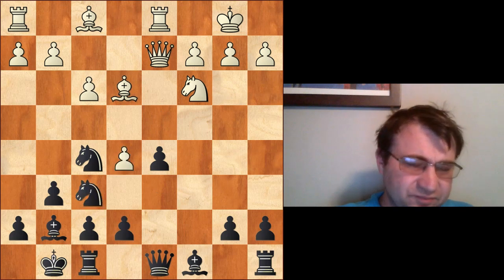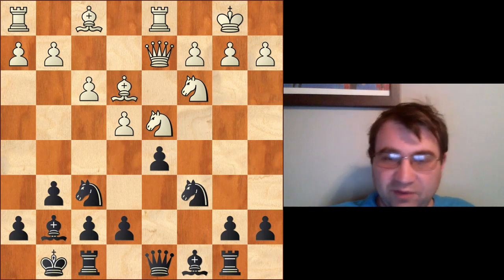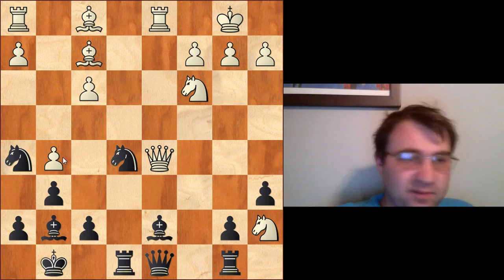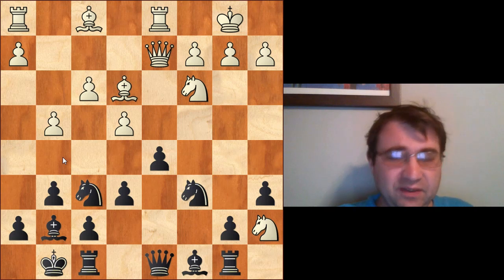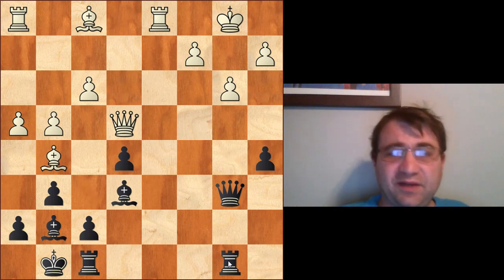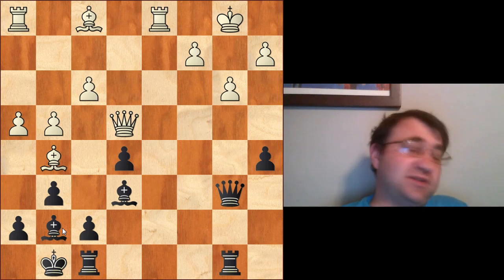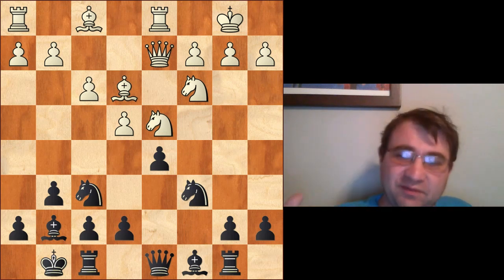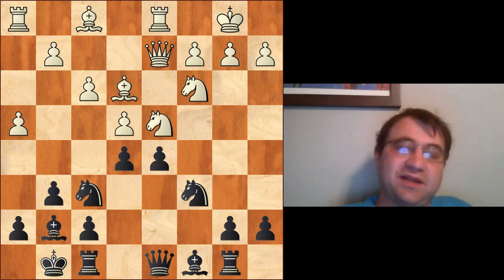What's the deal with this Rb8 move against the Yugoslav??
My take on The Rb8 move vs the Kb1 line in the 9.0-0-0 Yugoslav Dragon